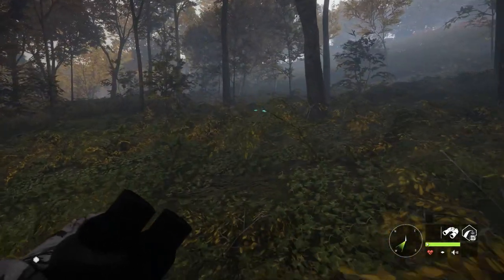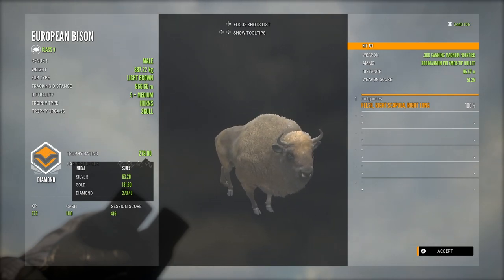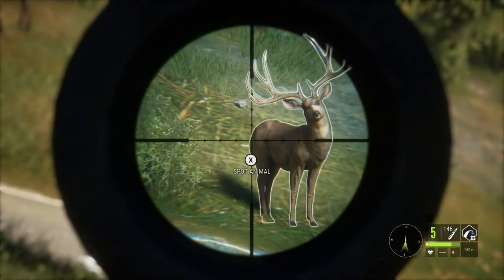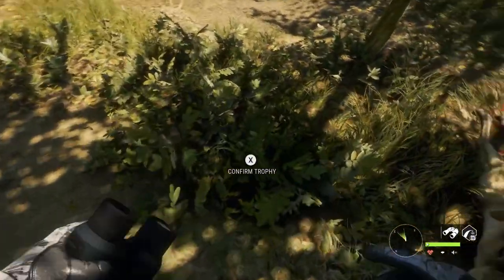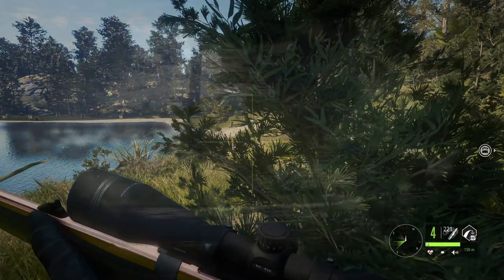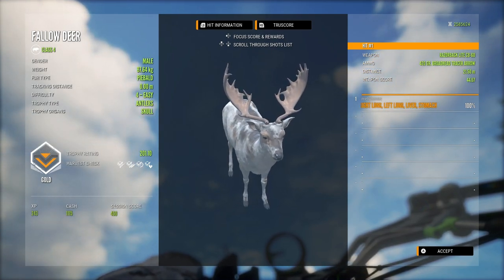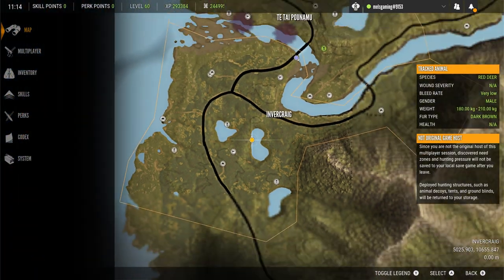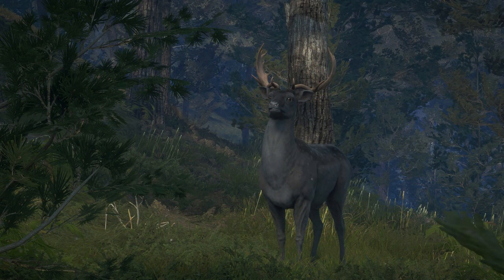GOLD MELANISTIC & GOLD PIEBALD FALLOW BUCKS END THE GRIND, + FINALLY FINDING AN ALBINO SIKA STAG!